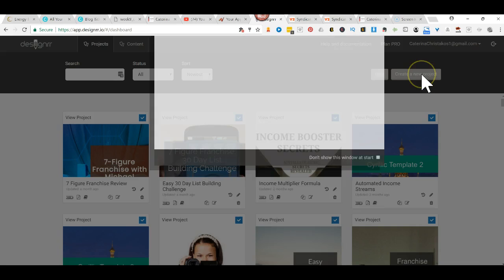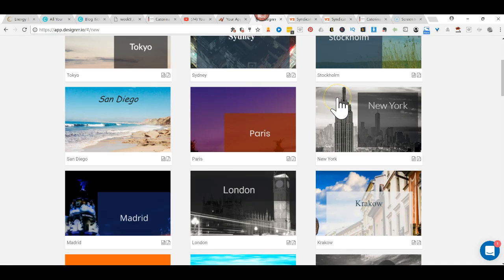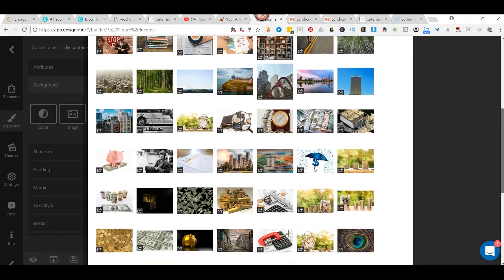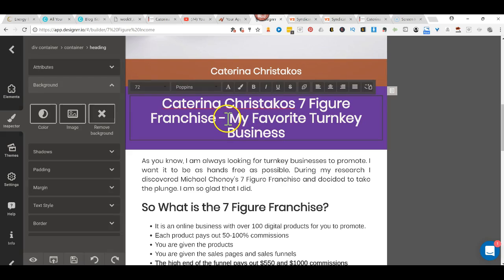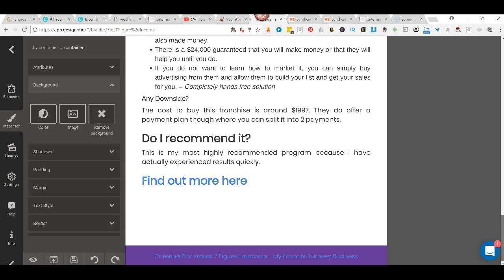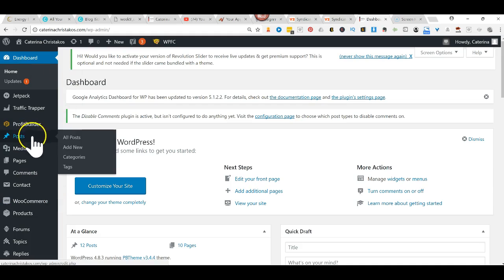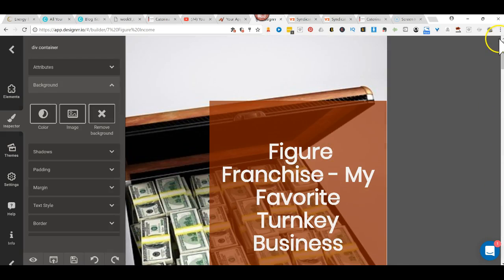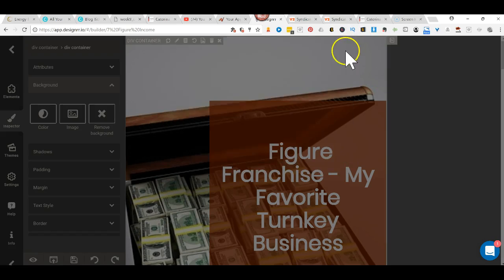turn blog into book - how do you turn a blog into a book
turn blog into book - how to turn your blog into a book.
How To Turn Your Book Into An Online Course

Running a blog requires an insane amount of time Turn blog into book wordpress

 If you looking for where to download turn blog into book uk or read online turn

blog into book uk
Let Us Turn Your Book Into A Product
 Tag Archives for " turn blog into book "

Posts about turning blog into a book written by Little Miss Menopause  Don't judge a book by its cover
How to turn your blog into a book
 Step-by-step guide on how to turn a blog into a book online in Chrome, Firefox,

Safari, Opera, etc turn your blog into a book production machine  with nina amir. The Writers' Workshop provides professional editing services, sharing valuable

advice on how to write a book and get it published

why you should turn your blog posts into a book.
how do you turn a blog into a book.

how to turn your blogger blog into a book. What I'd Wear: Booklrs : turn your tumblr into a book (vote for me) · what-id-wear:

Hey everyone
Search "how to turn my wordpress blog into a book"

book break: can i turn my blog into a book?
how to turn a blog into a book online course.
in this video  mat talks about why you should write your blog posts with a book idea in mind – and then actually turn it into a book and leverage the fact that you're a published author... warren whitlock of  discusses the basics of how to turn a blog into a book...

 but how do you know what blog posts are worthy of being turned into a book?
how to turn your twitter tweets into a book or blog post.

this is a short video where i share with you tips and ideas on quickly and simply turning your blog posts into a book...
i am a blog & biz coach who helps bloggers turn their blog into a profitable online business so they can keep sharing their passion & achieve financial freedom.
how to turn your book into an online course.   [slide 10] easiest way 4: blogging if you like to work in small increments taking small bites out of the elephant  consider turning your blog into a book.

You may say, you don't know how to turn your book into an online course

 We offer free access TURN BLOG INTO BOOK UK pdf
The point of ReadiPress is for me to help you turn your book into a product as

quickly as possible, to test it out in the market and see if it swims  TAGS: print blog turn blog into book slurp blog blog2print

Tips of Turning Blog into a Book

"Don't judge a book by its cover, see a man by his cloth, as there is often a good

deal of solid worth
 How to turn your blog into a book · Amazon

 Ever wanted to know how to turn a blog into a book